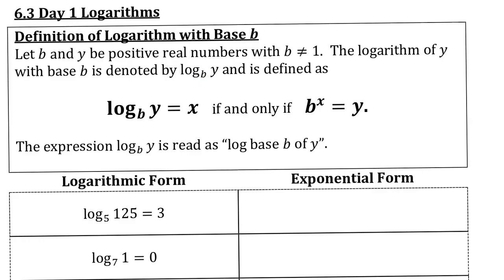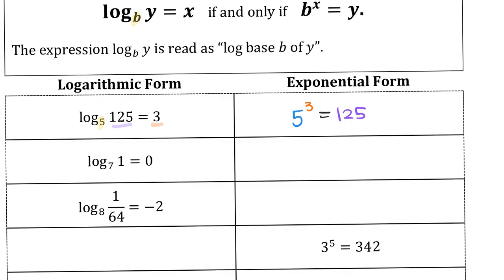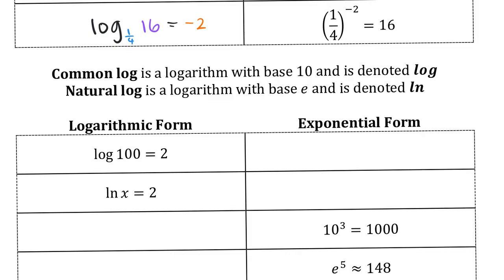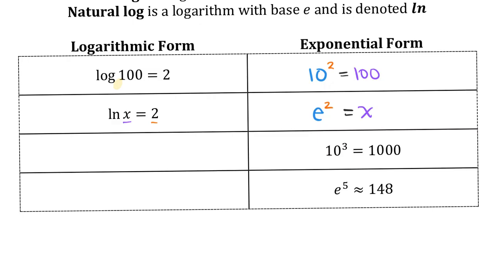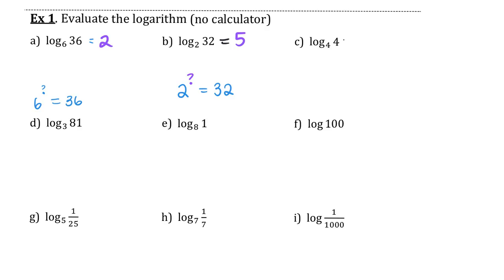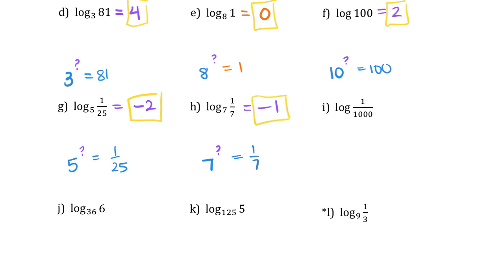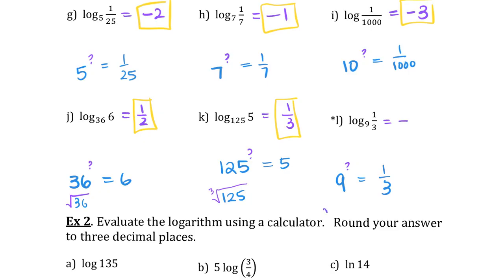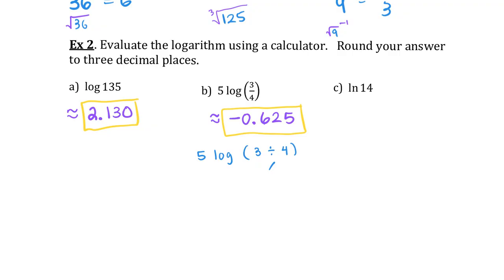6.3 Day 1 Logarithms